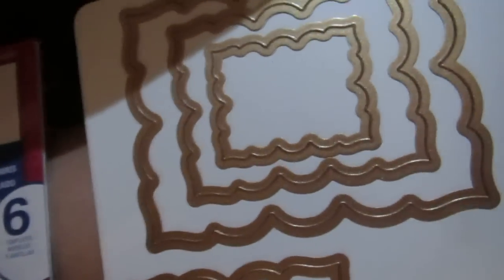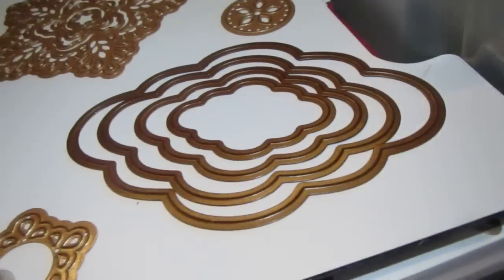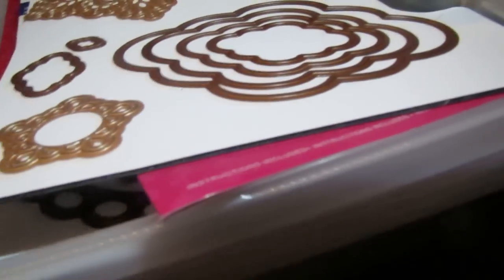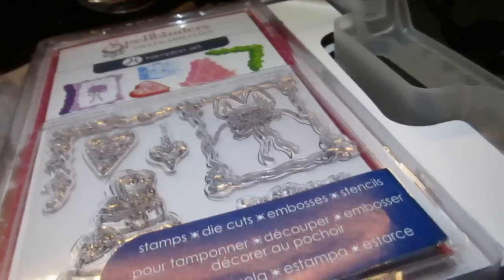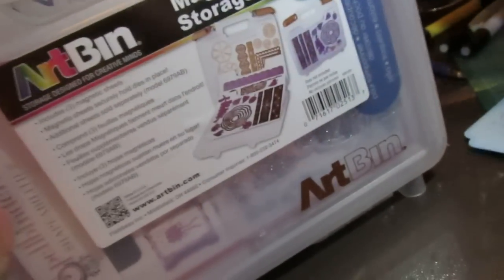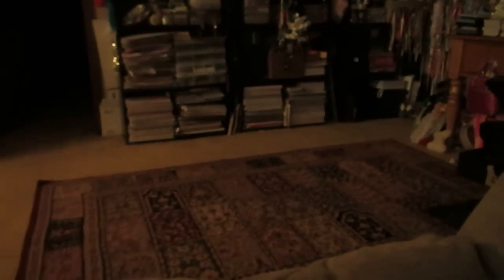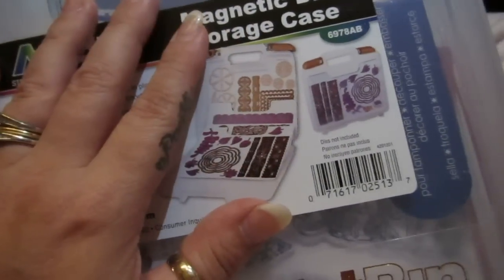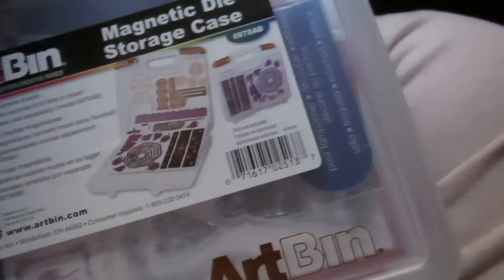Craft Organizing Mini Series v2 Part 2 of 2 : How to store with the ArtBin Magnetic Die System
been trying to get do this video for 3 weeks